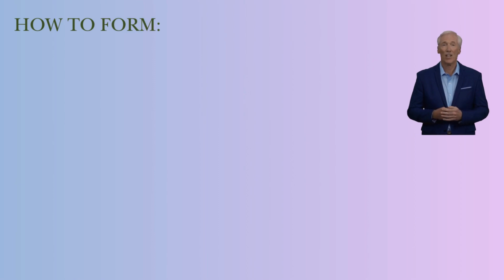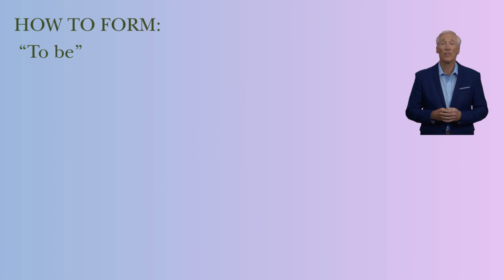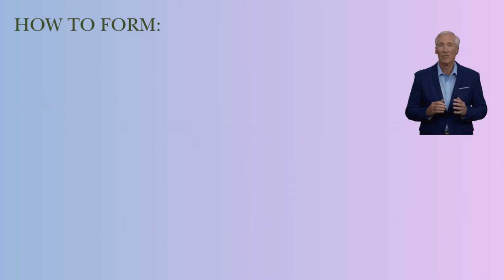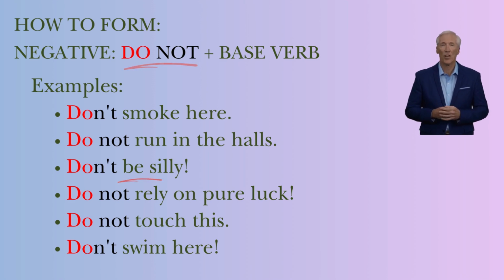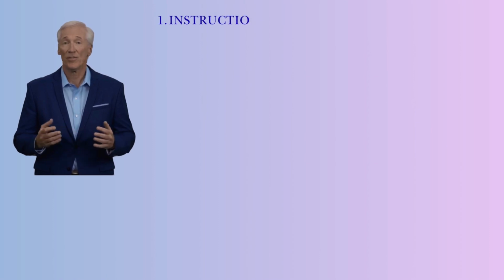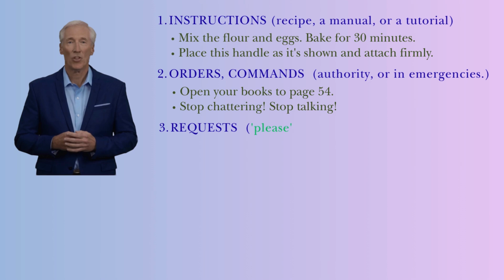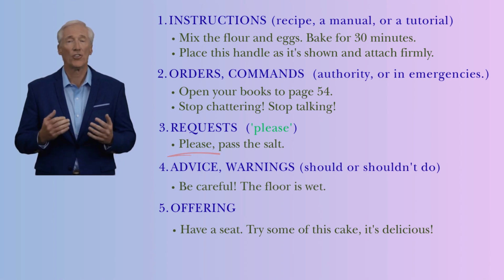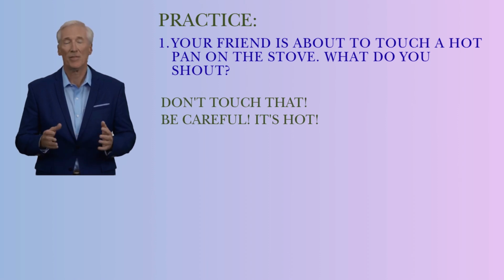The Easiest Grammar You’ll Ever Learn: Imperatives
Learn how to use the imperative mood in English with simple rules, real examples, and easy tips. In this lesson, you’ll see how imperatives work in everyday situations like giving instructions, making requests, offering advice, and more. We’ll break everything down step by step, then practice together so you can start using imperatives confidently right away.

You’ll learn:
• How to form the imperative
• How to make negative commands
• How to sound polite
• When to use imperatives in real life
• Common mistakes to avoid
• “Let’s” for group suggestions

Stay until the end for a quick recap and a short challenge.
Download the free worksheet in the description to keep practicing.